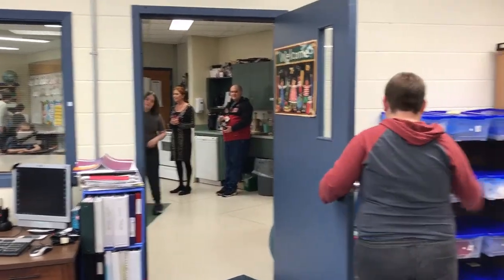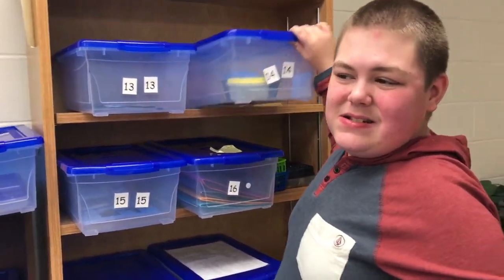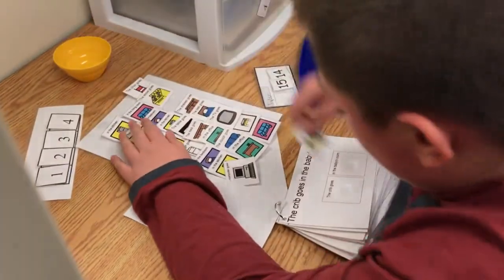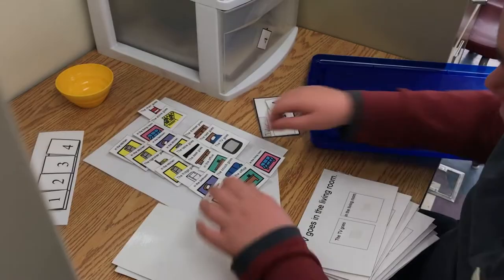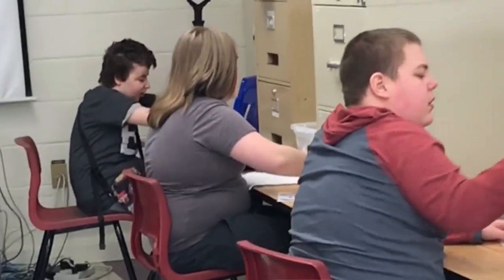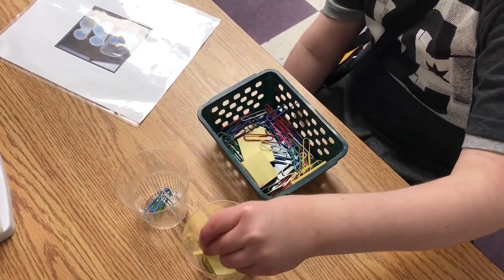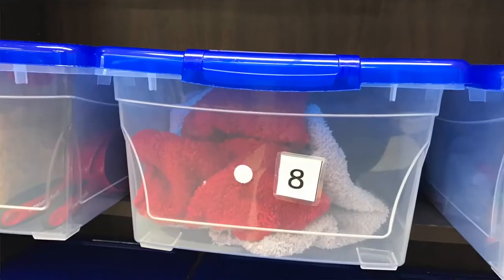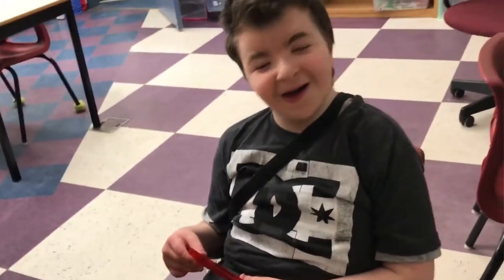What is a Functional Life Skill System?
Promoting Independence through Functional Life Skills Systems
As a system, we are responsible for preparing students for life in the real-world.

What that real-world will look like is different for every student.
In February 2016, the Individualized Program Plan (IPP) Review identified the continued value of designing customized and meaningful programming for individual students.

The Functional Life Skills System is an approach that connects each student’s individualized outcomes and promotes independence. These systems provide students with daily opportunities to discover independence as they move through the school system and prepare to be contributing members of society.

The following video was recently developed by our Program Planning Specialists as a resource to inform families, partners and staff of options available to support students with individualized programming for independent living and employment when they transition from school to community.

It will also be used to help teachers in Learning Centres throughout the HRSB set up their own system.